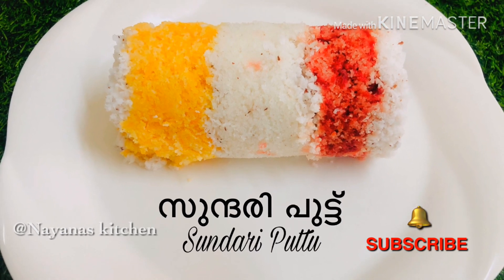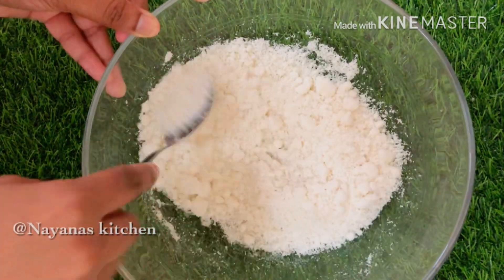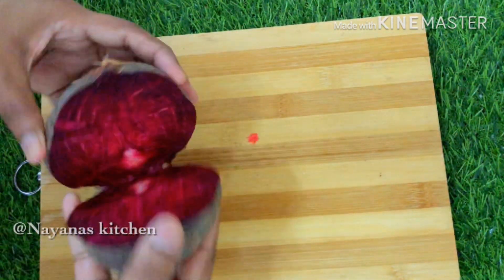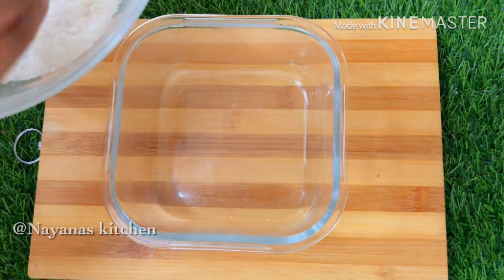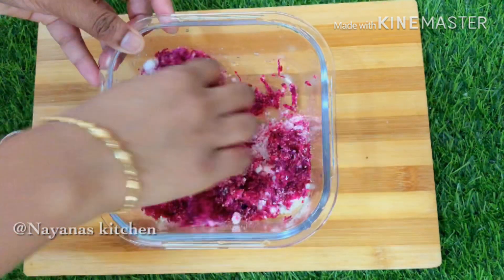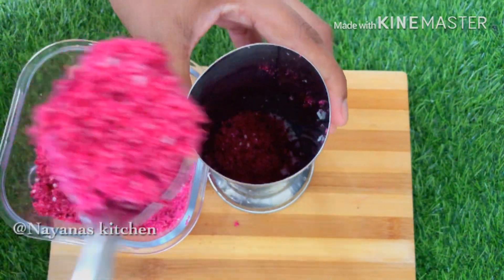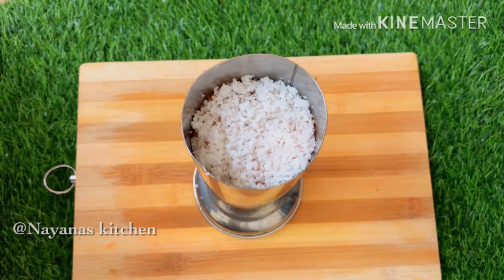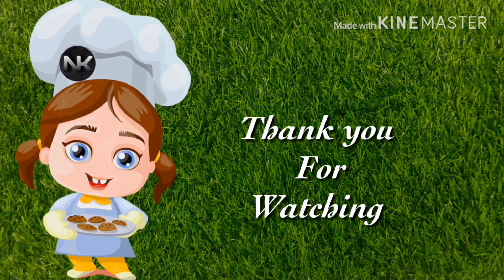Sundari Puttu recipe | സുന്ദരി പുട്ട്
Ingredients

Rice powder-1/2cup
Salt
Water-1/4cup
Carrot-1/4cup
Beetroot-1/4cup
Coconut-1/2cup